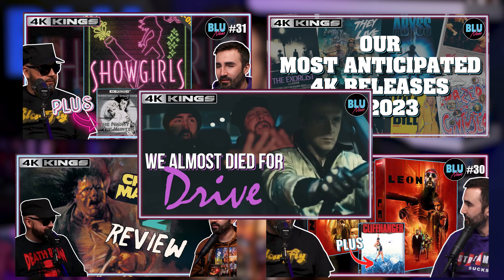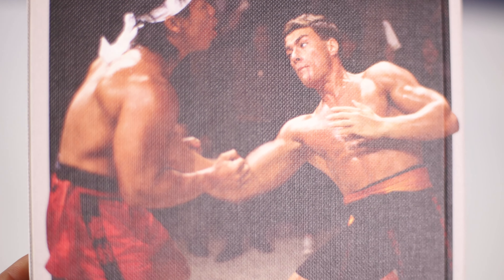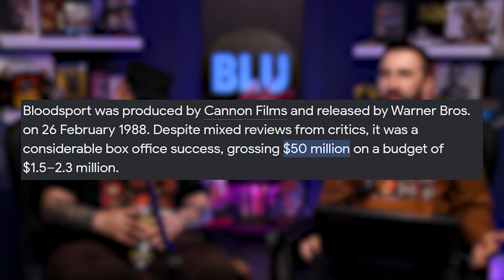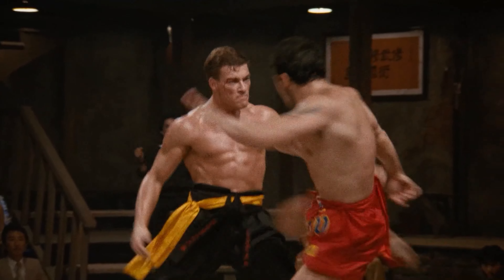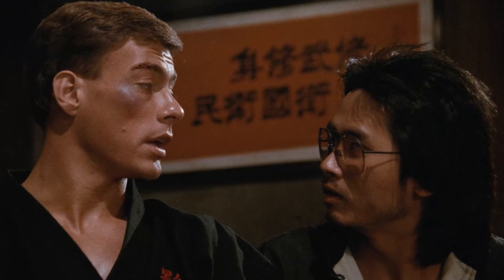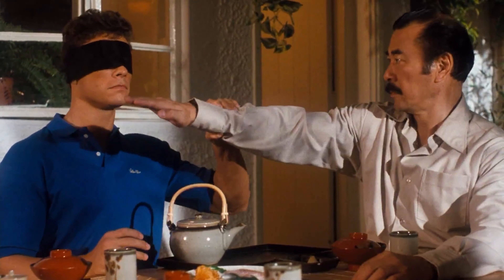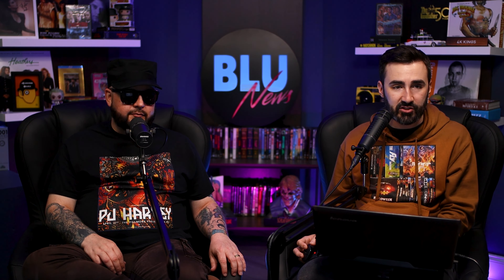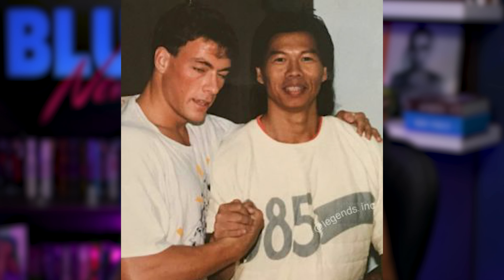BLOODSPORT REVIEW | The Capelight 4K, The film, Jean-Claude Van Damme & More! | 4K Kings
Fans of Bloodsport rejoice! The release that everyone has been waiting for has finally arrived from Capelight Media in Germany. An exquisite media book  edition of Bloodsport 4K.

Today the 4K kings discuss this classic film that launched Jean-Claude Van Damme as well as the 4K release that we have been waiting on for nearly 35 years. Was it worth the wait? Let's find out.

Are you a Bloodsport fan? Did you pick up this release? Let us know below?

00:00 Intro / Bloodsport Film Review
13:30 Bloodsport 4K Review